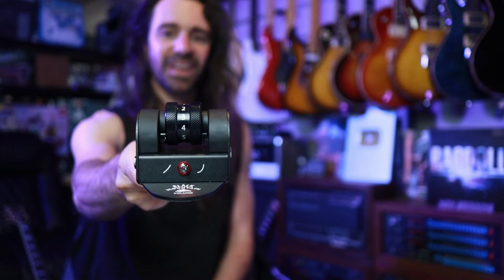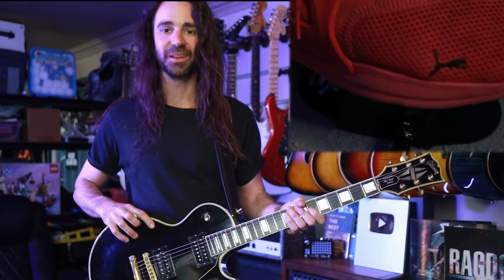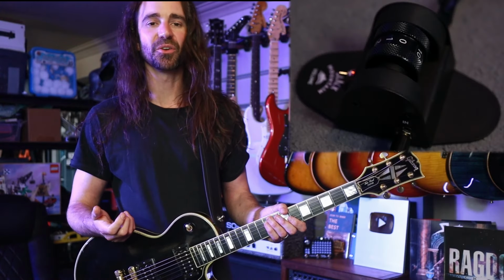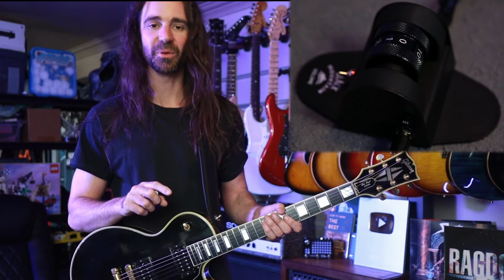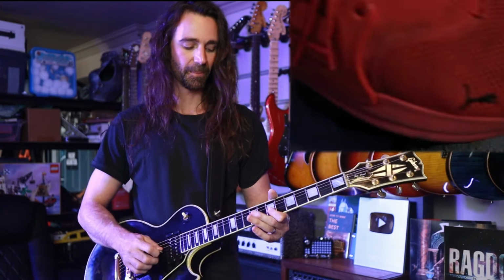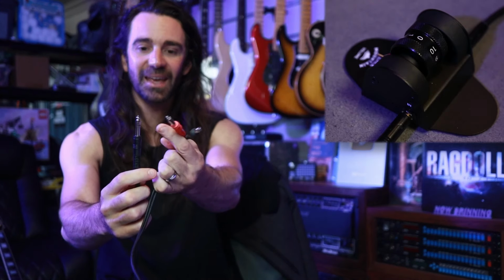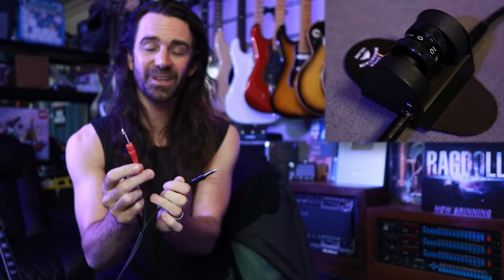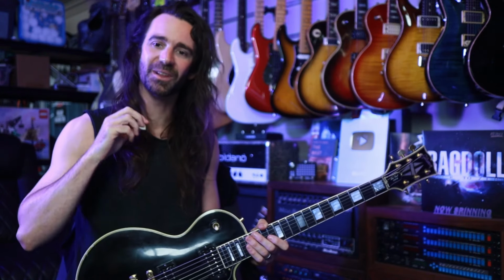How Do You Make a Better Volume Pedal? Like THIS | Black Mountain Volume Pedal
Feeling social?

00:00 - Basics
04:20 - Manual Trem
04:50 - Tapers
05:37 - Swells with Verb & Delay
07:25 - Wet/Dry Setup
09:07 - Exp Pedal Hack
10:33 - Conclusion